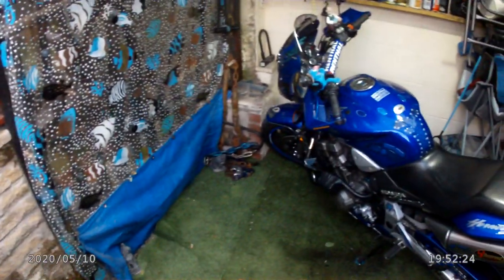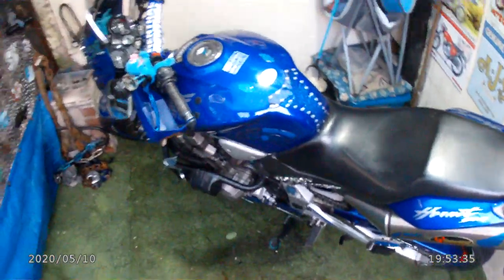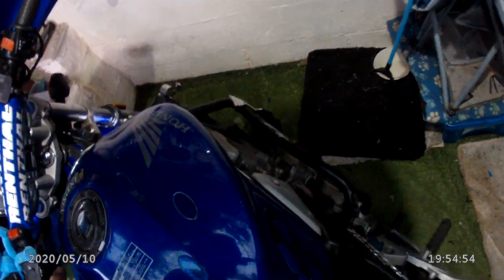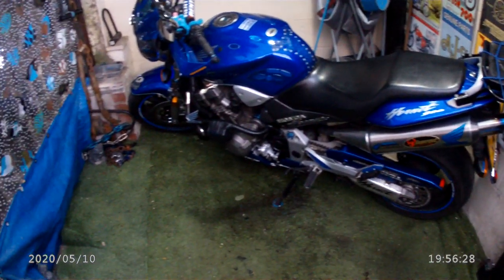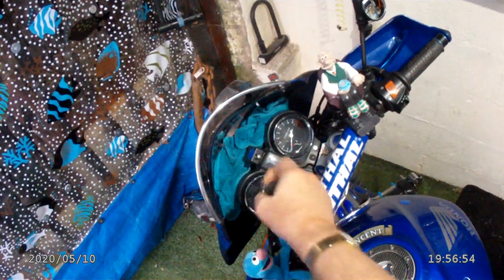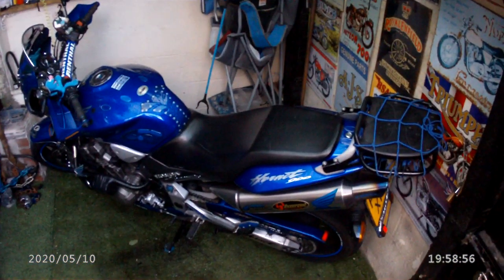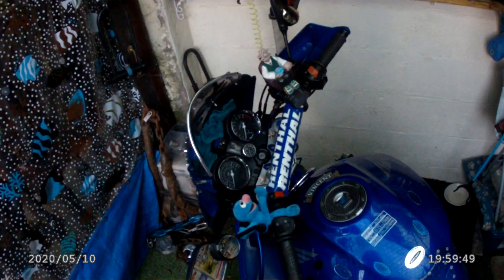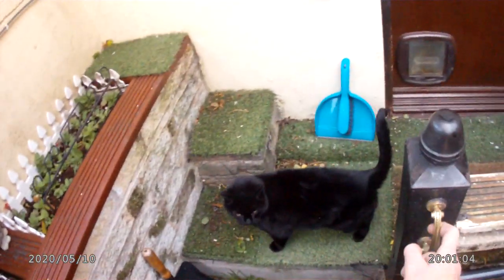...spare - CHEAP microphone test !